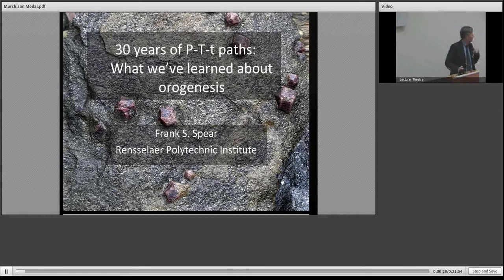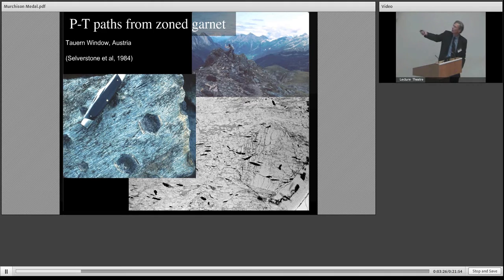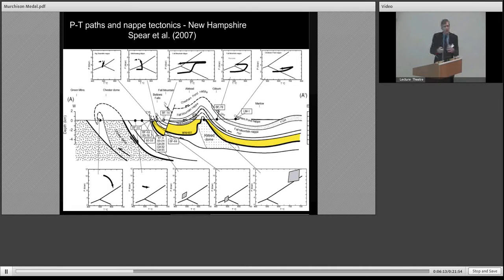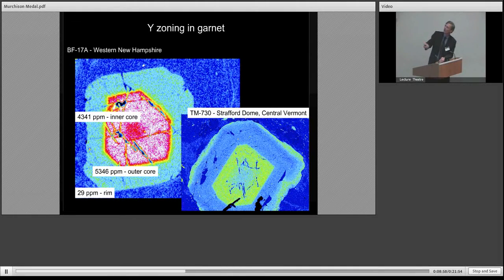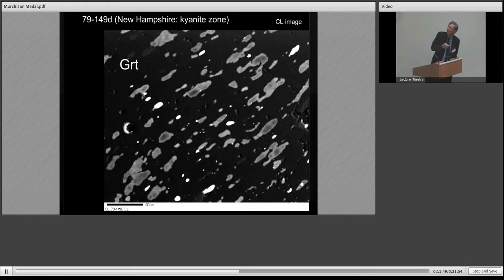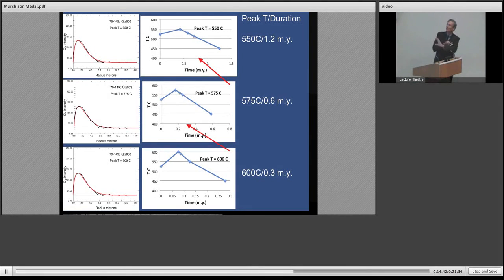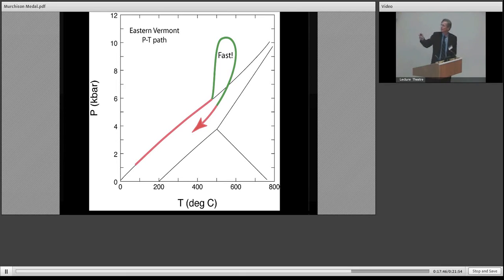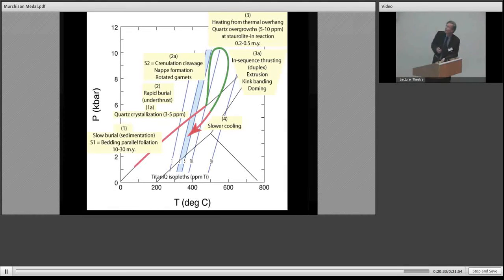Thirty years of metamorphic P-T-t paths: What we have learned about orogenesis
The recipient of the 2012 Murchison Medal, Frank Spear, delivers a talk on 'Thirty years of metamorphic P-T-t paths: What we have learned about orogenesis'.